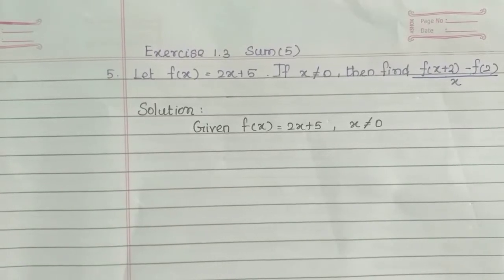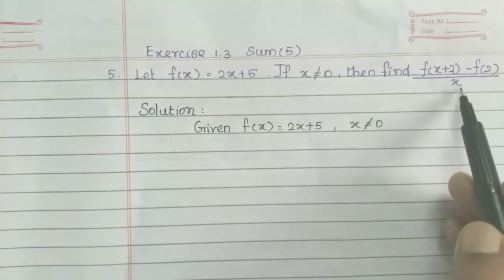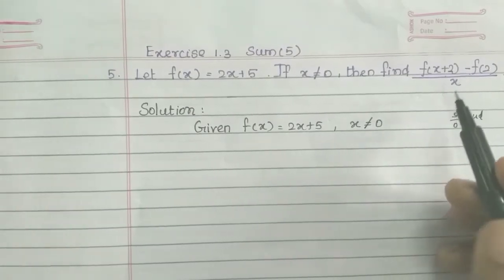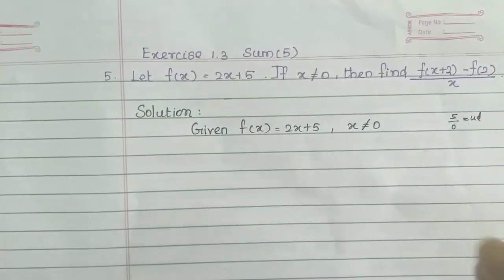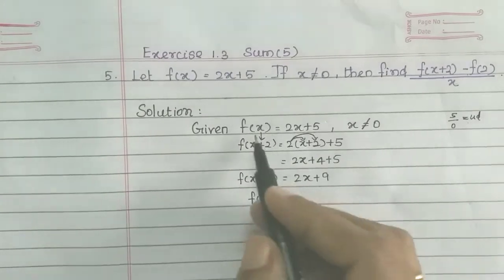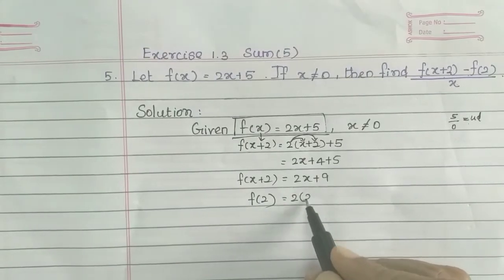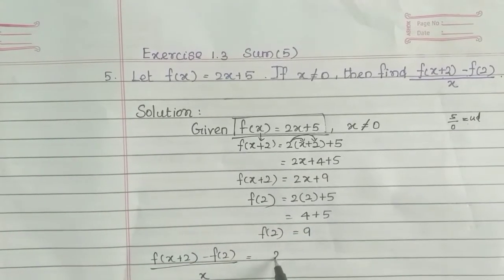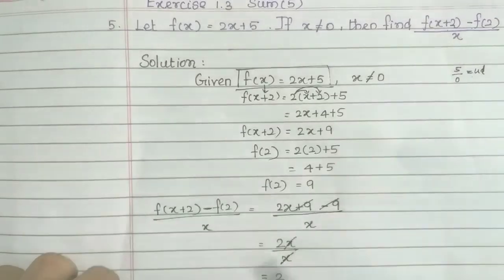TN Samacheer maths#Tenth#Relations and functions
Nithyaganesh Maths